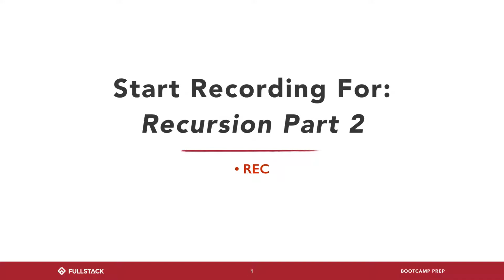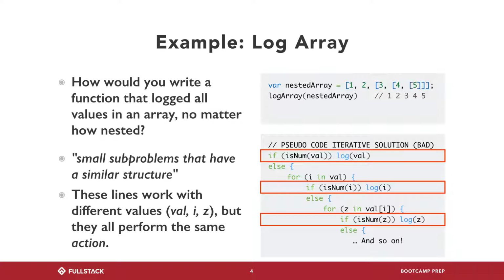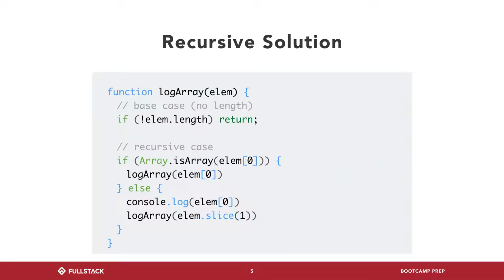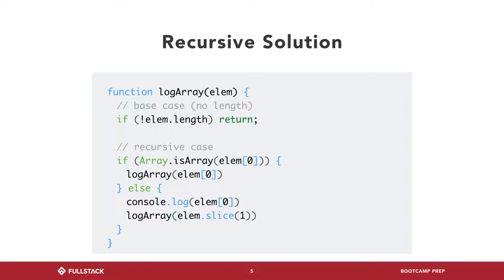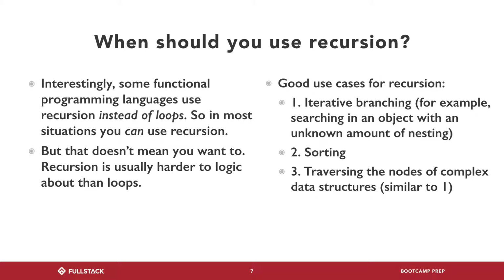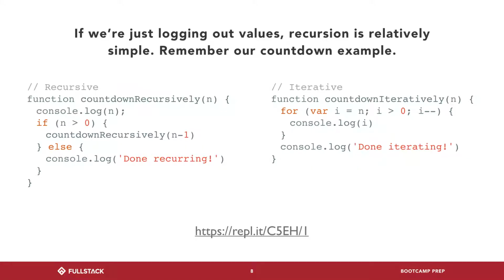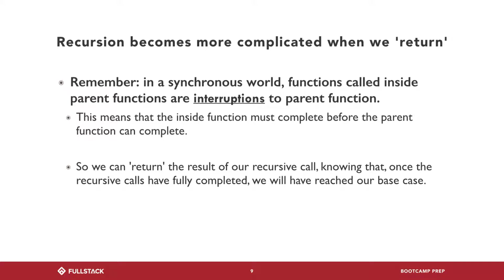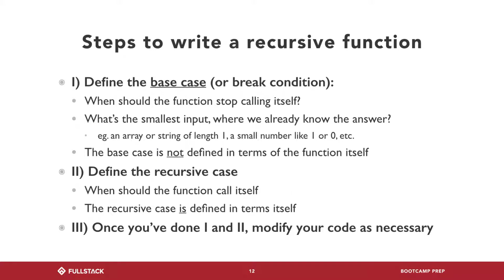1803 BCPWKNY 13 Recursion 2